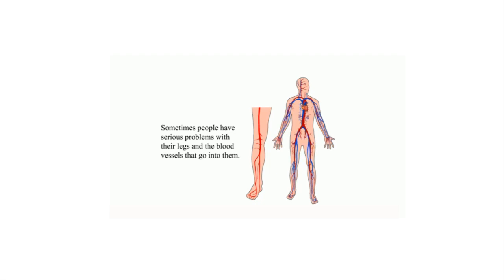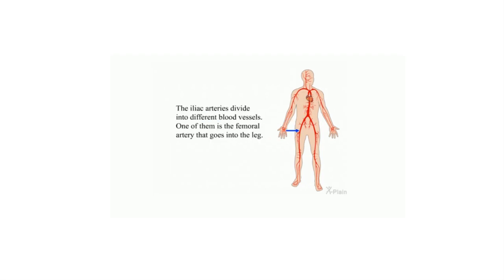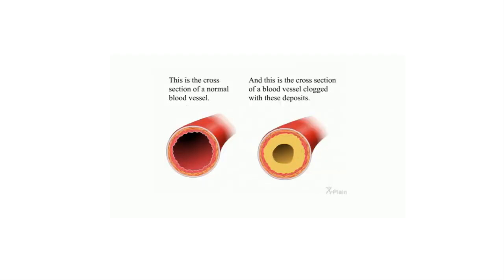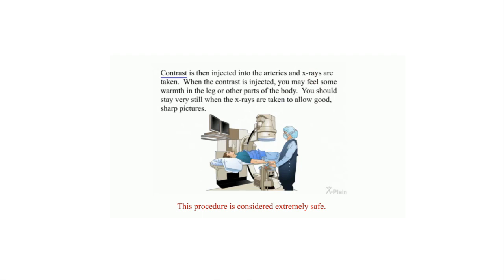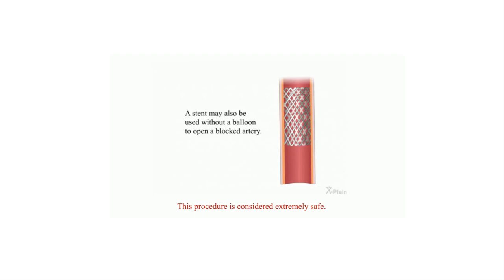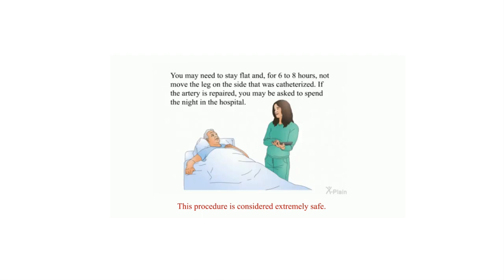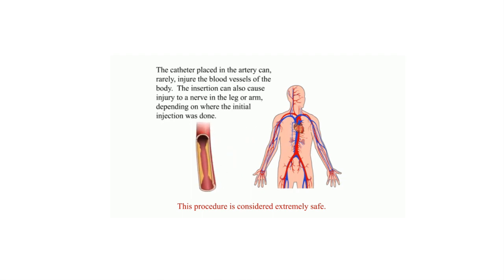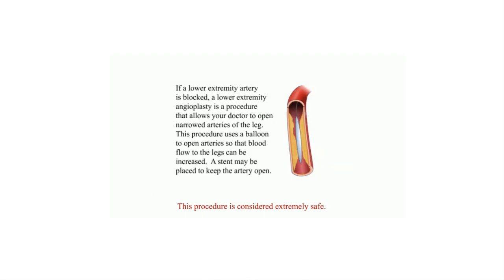Angiography Patient Education HCC